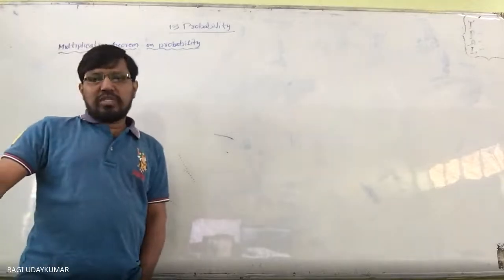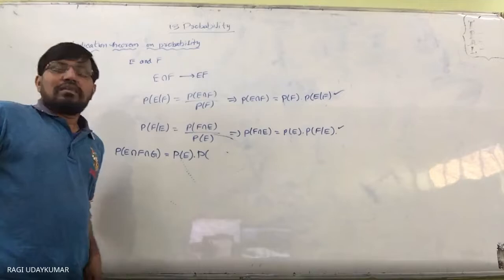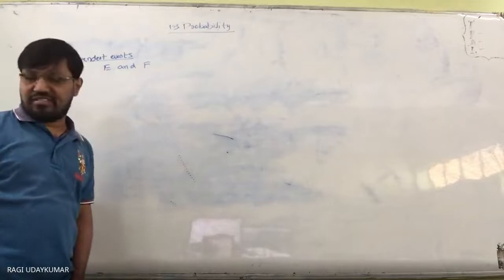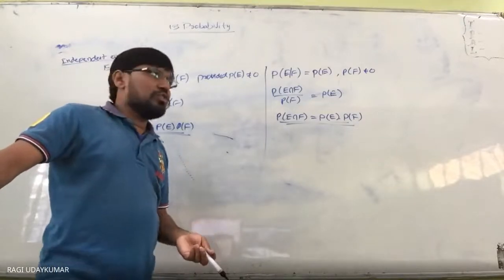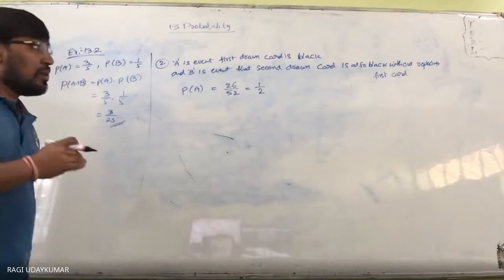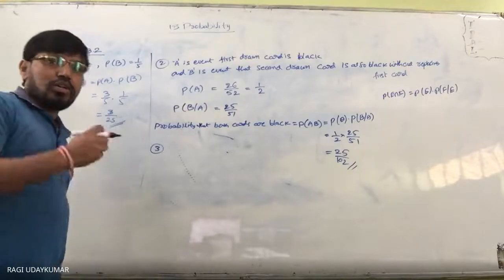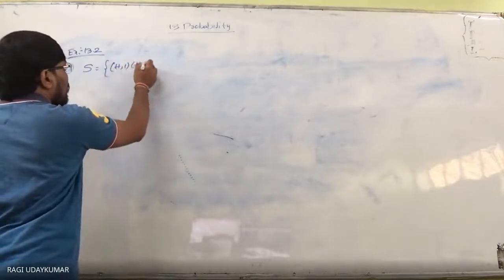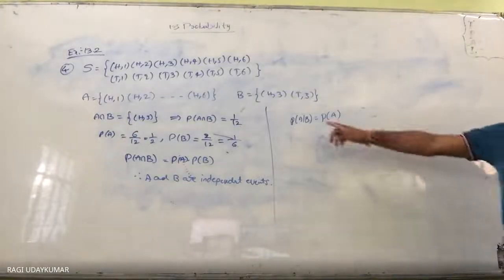CLASS12#MATHS#NCERT# MULTIPLICATION THEOREM ON PROBABILITY EX 13.2